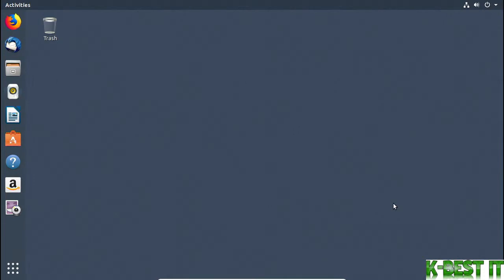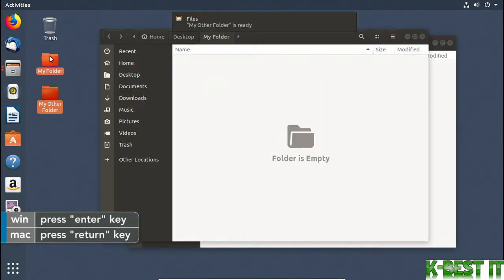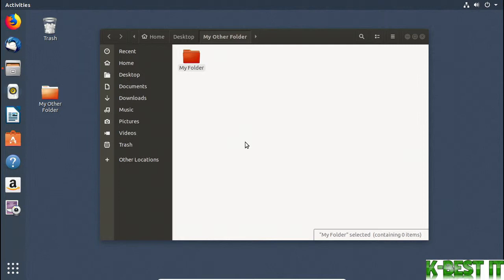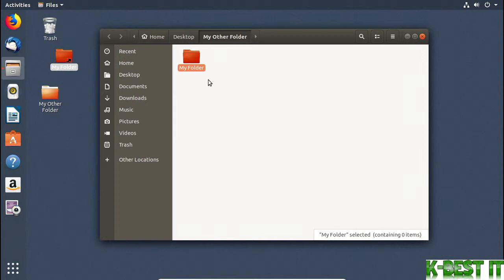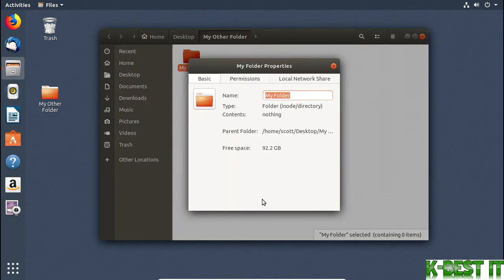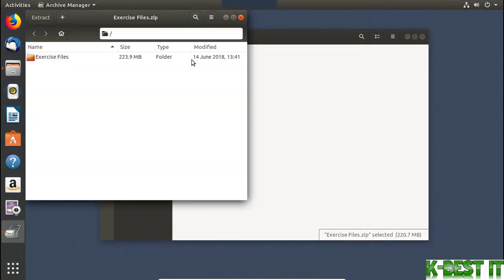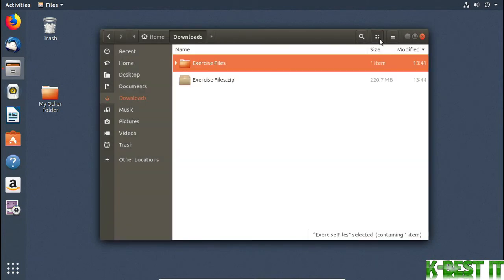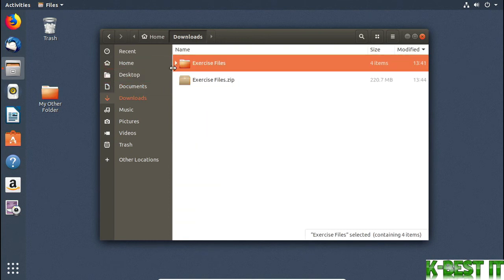Working with files and folders in ubuntu desktop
This video teaches about  Working with files and folders in ubuntu desktop